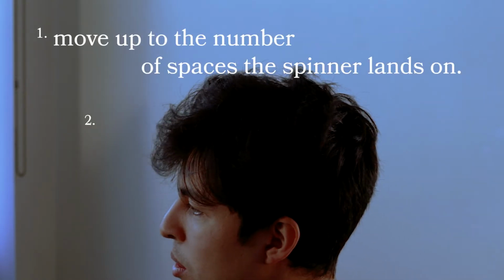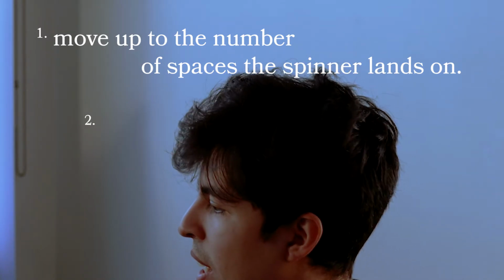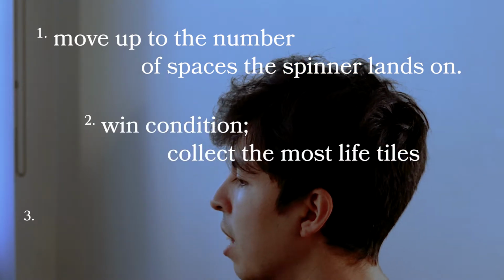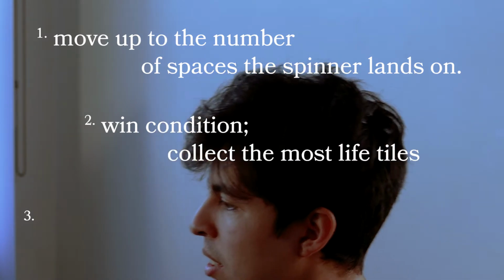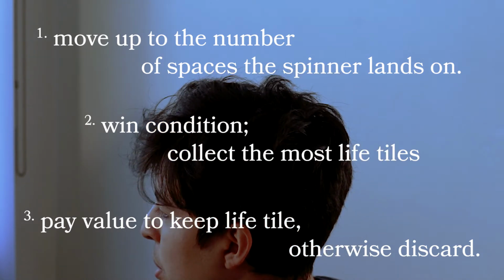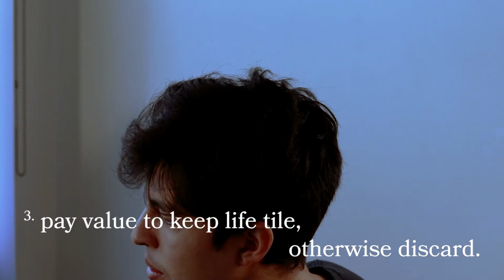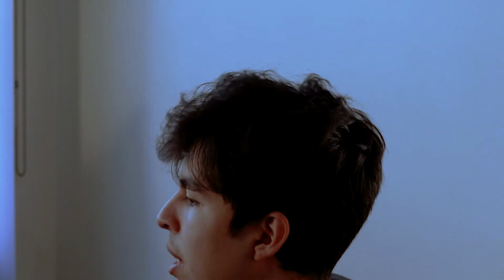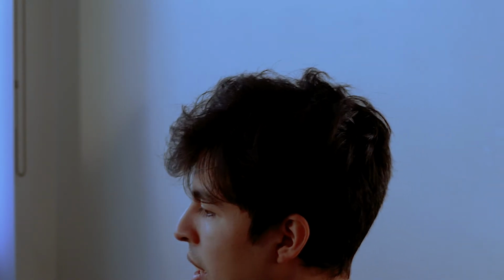the meaning of LIFE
About how The Game of Life, or any game, generates meaning.